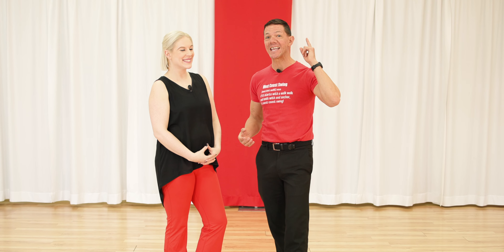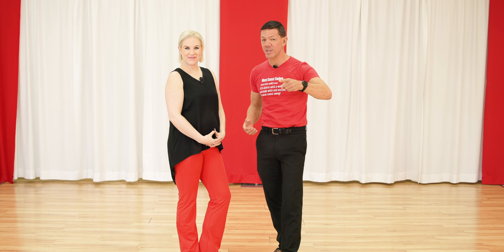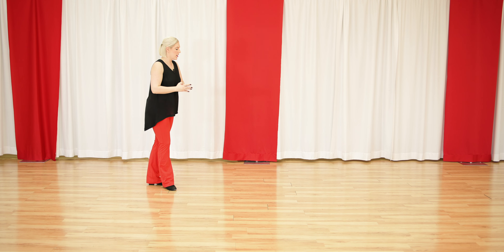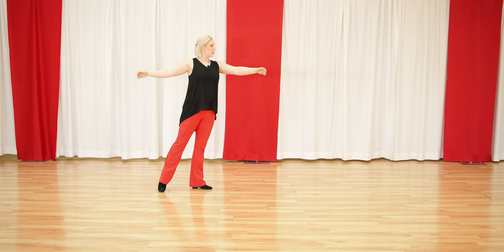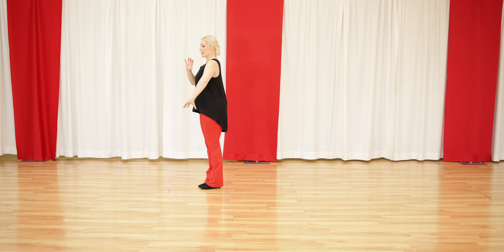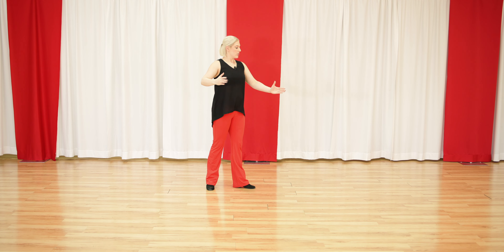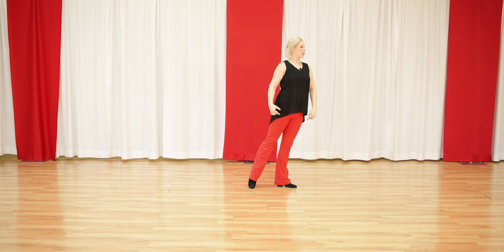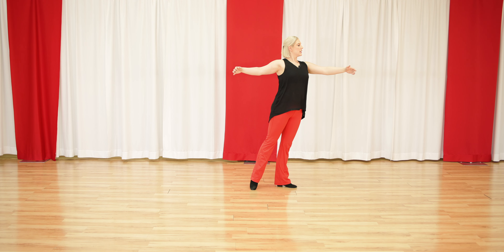Perfect Your Spins for WCS!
Want to perfect your spins and turns for West Coast Swing? Look no further! In this video, we'll show you the best techniques for executing smooth and controlled spins on the dance floor. Whether you're a beginner or a seasoned pro, these tips will take your West Coast Swing to the next level!